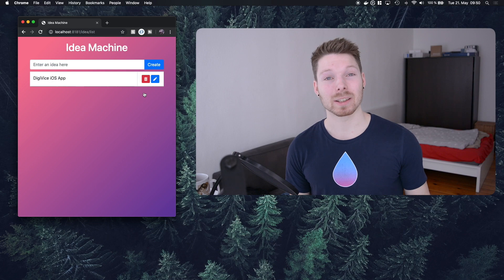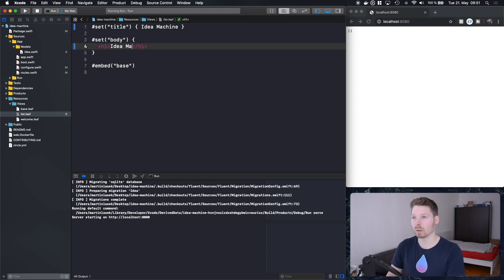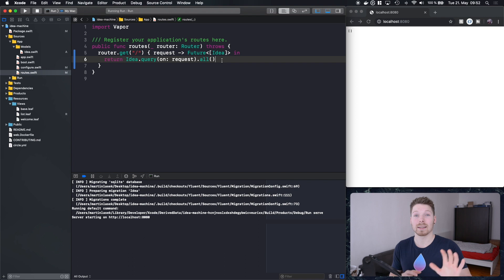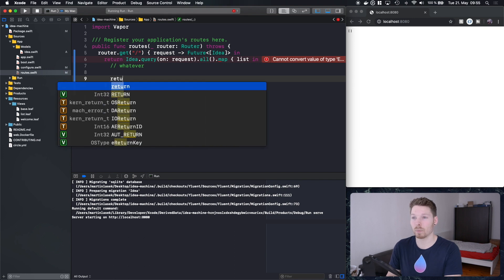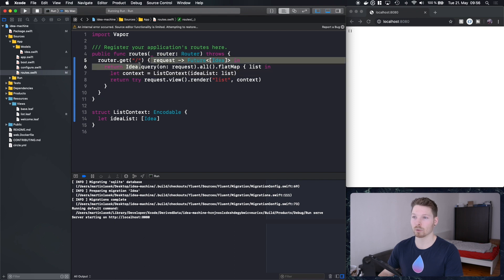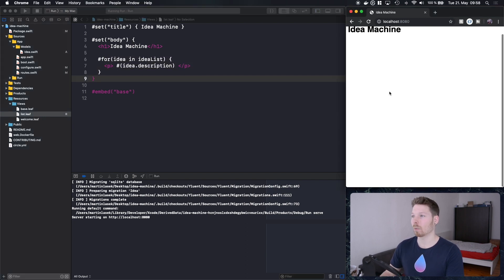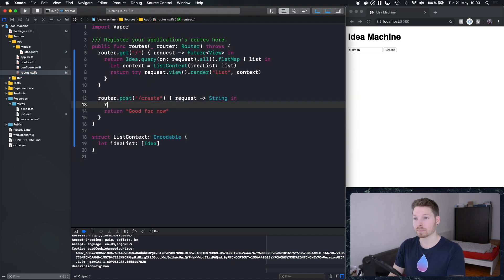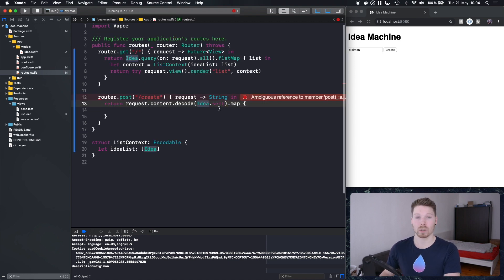Explaining: Future / Map / FlatMap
🔥 Swift T-Shirts